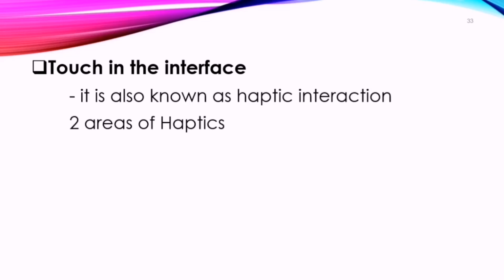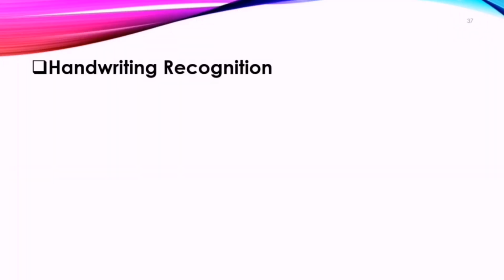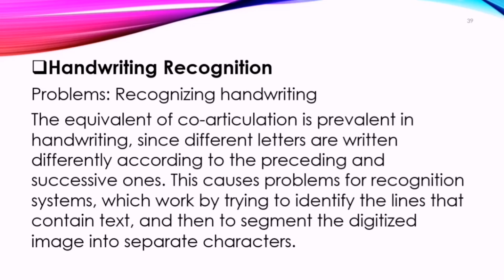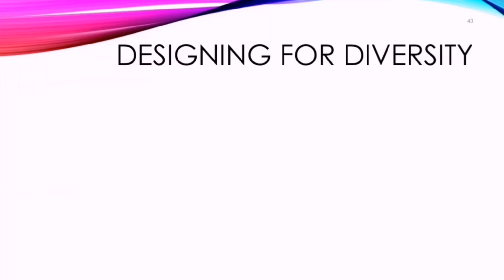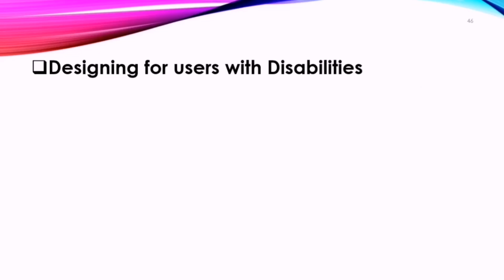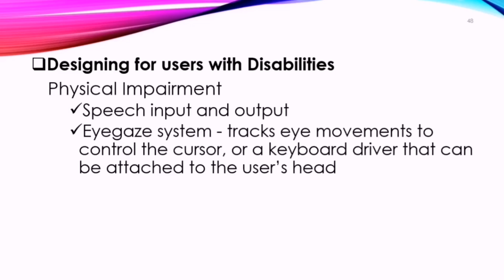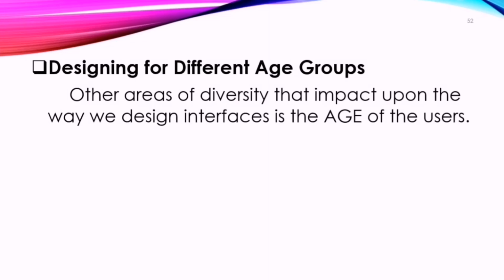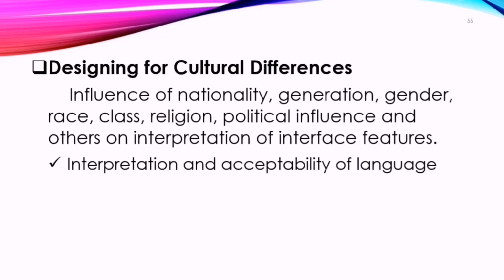Universal Design Part 2